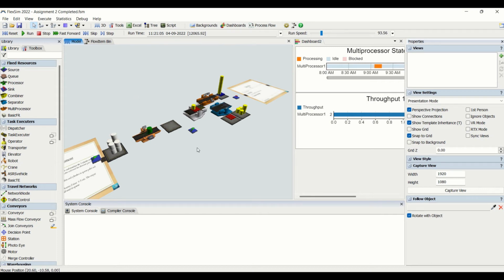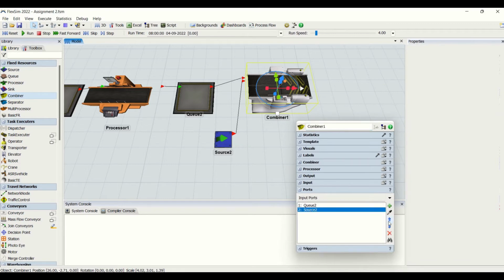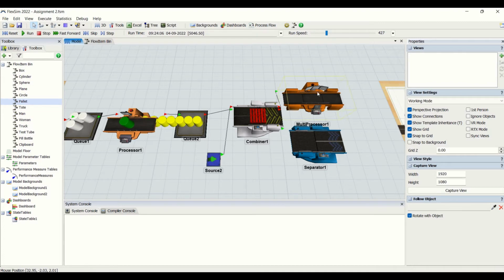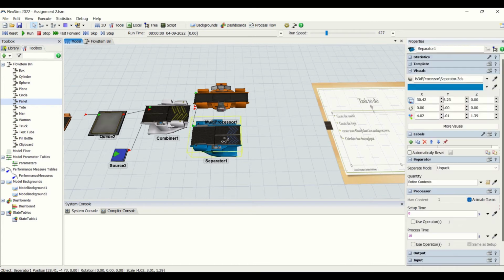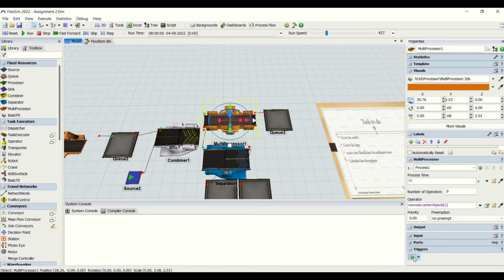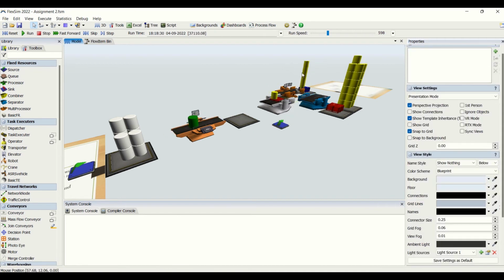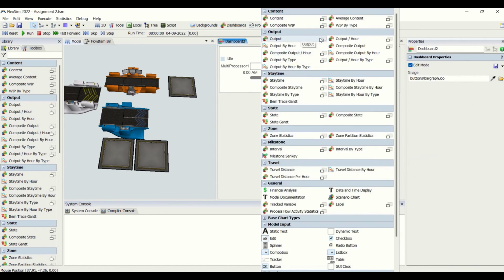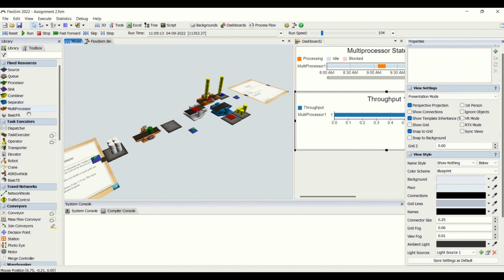Working On Flexsim Assignment | Using Fixed Resource | Step by Step Flexsim Simulation Tutorial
KEEP LIKING !!
KEEP SHARING !!
KEEP GROWING !!